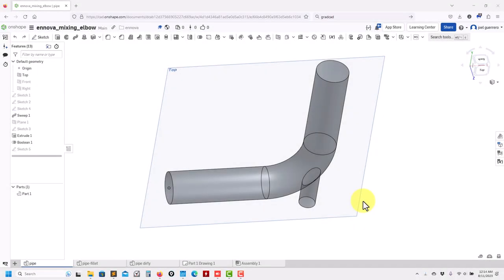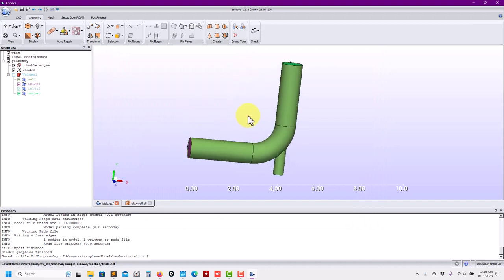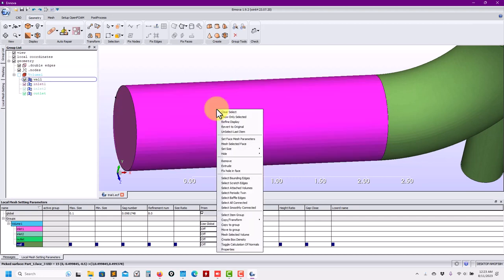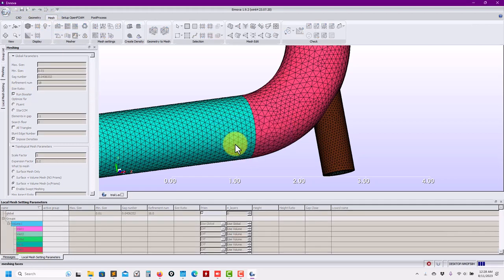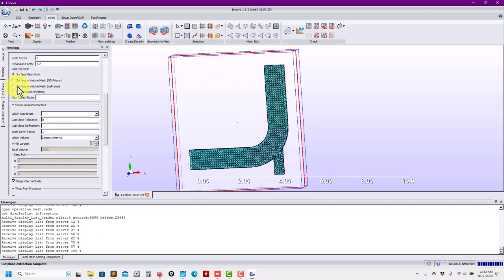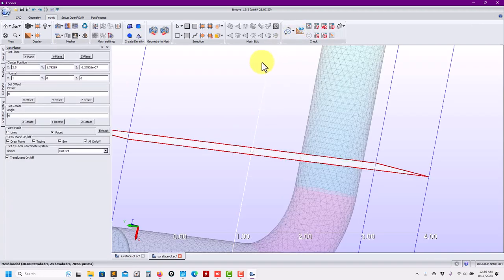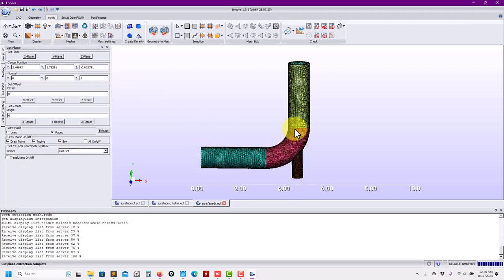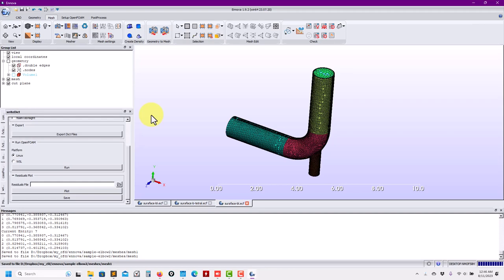Meshing with Ennova | Surface to volume meshing using the topology based method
Meshing with Ennova - The mixing elbow

Part 4.
Surface to volume meshing using the topology based method